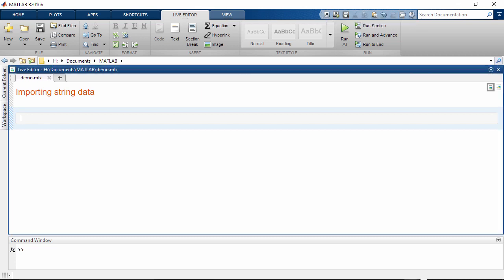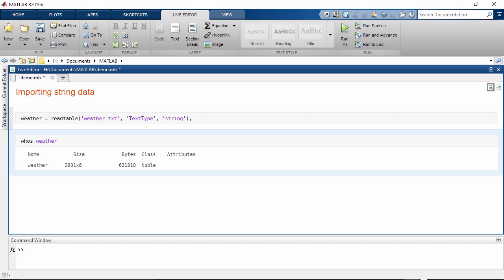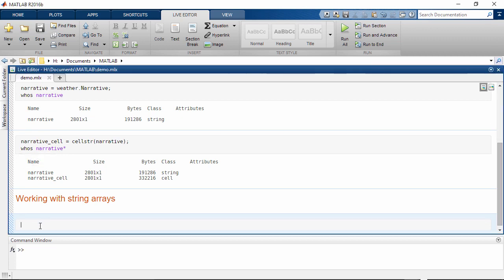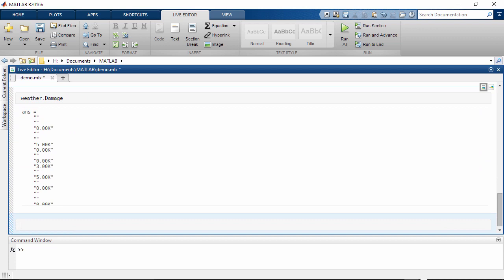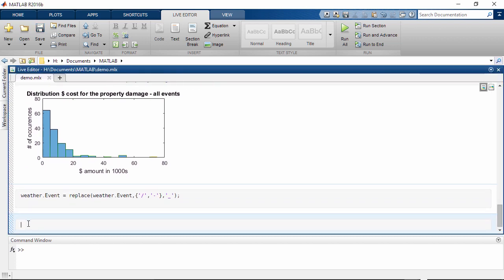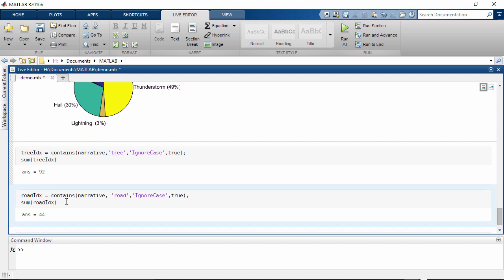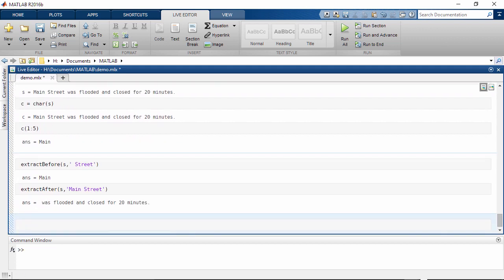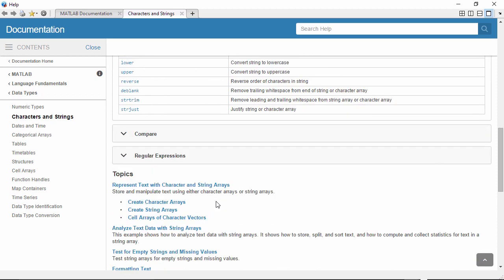Using String Arrays for Text Data - MATLAB Video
String arrays in MATLAB® provide storage of text data and a set of functions for manipulating text. For example, functions such as contains find text in strings. The split and join functions split and join strings in string arrays. You can compare strings with relational operators such as ==, and sort them with the sort function.